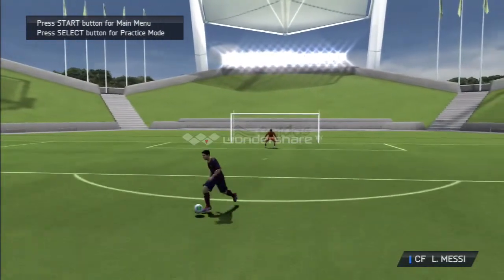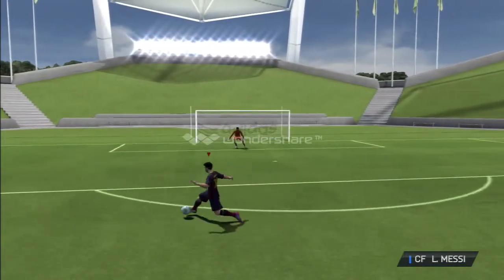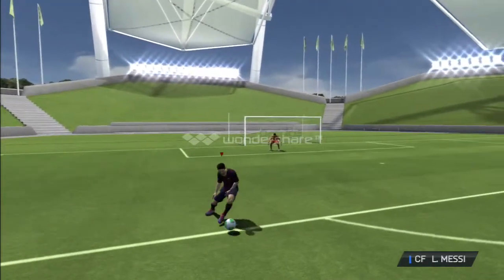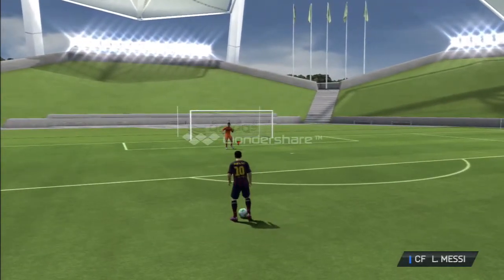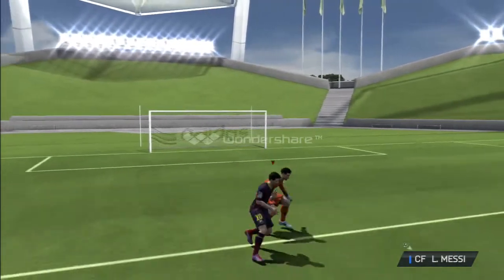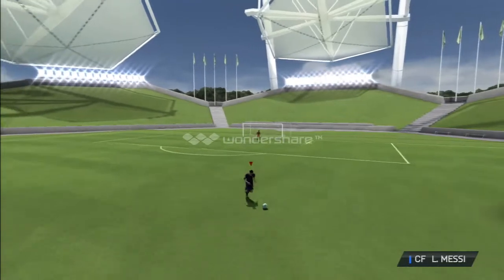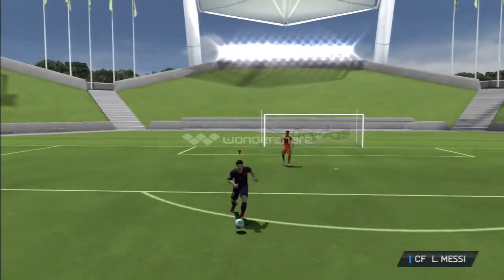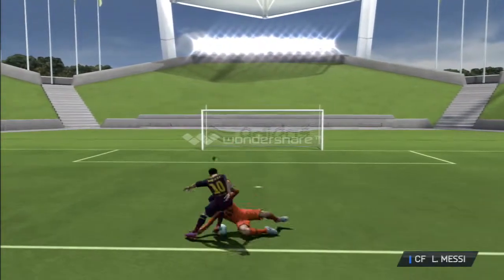Neymar Move Tutorial w/ Felix Rodriguez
Jeyson The Guy Who Is Managing This Account Is Sick So He Told Me That I Can Cover Up For Him And He Also Told That I Can Teach You Guys Now To Do The Rainbow.